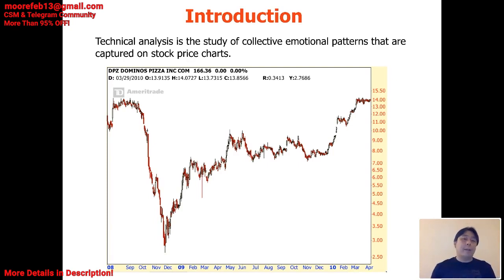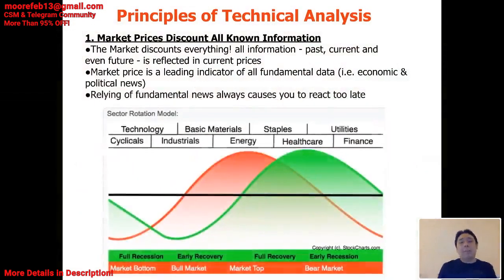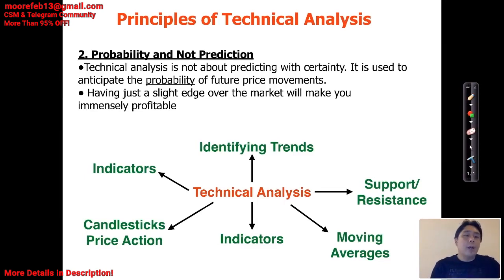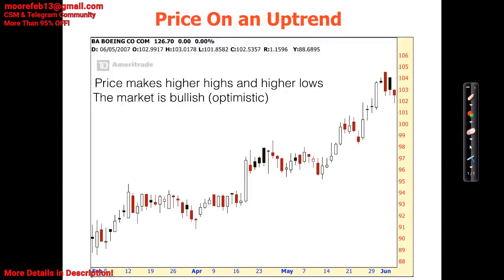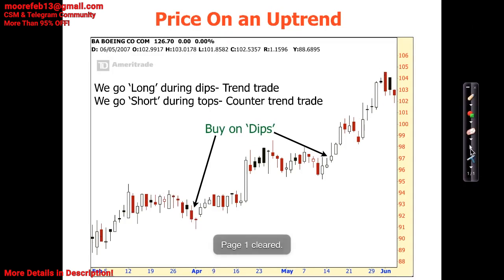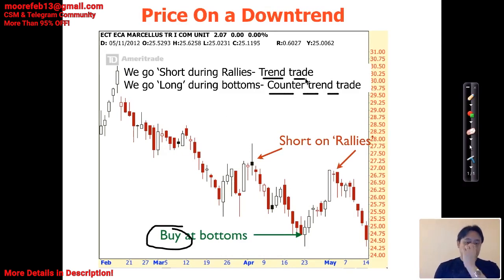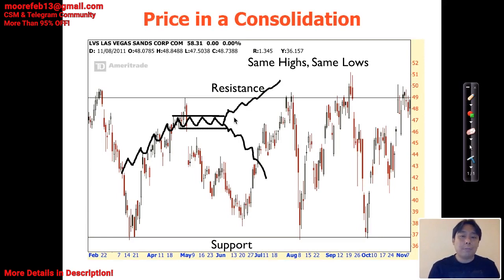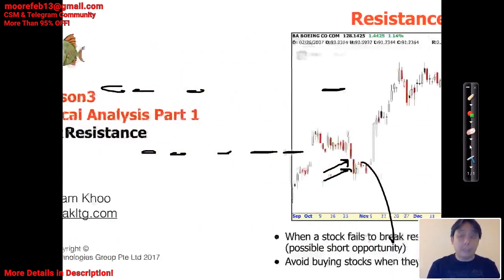Adam Khoo - Mastering Technical Analysis and Trade Like a Professional (Premium Course Video)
Get free previews of the courses and other details.

All Adam Khoo, Piranha Profits and courses by other top creators available. Regularly Updated Latest Version.

for more details and free previews! (Instant Reply)

ATTENTION: Currency Strength Meter (CSM) is mandatory for Adam Khoo Forex Courses.
All FOREX strategies of Adam Khoo are useless without CSM. You must confirm if you will get CSM Support before Buying the Forex Course. Adam Khoo now officially provides CSM on Telegram.

Exclusive Live Forex Currency Strength Meter (CSM) and Telegram Community Support also Available!

This is a video Lecture on Technical Analysis from Adam Khoo Premium Courses .The technical analysis that you must learn to make Real Profits and Trade like a Professional. Just make your Fundamentals clear as per Adam Khoo Strategies and you will make a lot of Profit.

Stock Level 1 & 2
Forex Level 1 & 2
Options Level 1 &2
Investing and REIT Investing
Cryptocurrency .

How to Get your Favorite Course ?
Courses will be Provided to you through Google Drive Links for Faster Access.

All transactions will be Safe and 100% Secured! Sorry for inconvenience.

We understand not everyone can afford those high priced courses. So this service is only for those who can not afford Adam's course from his official site.